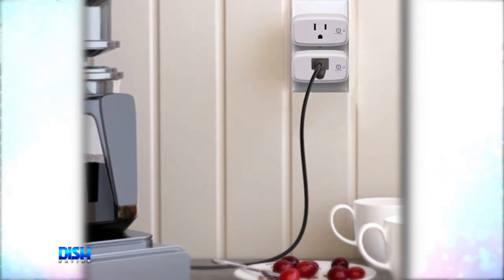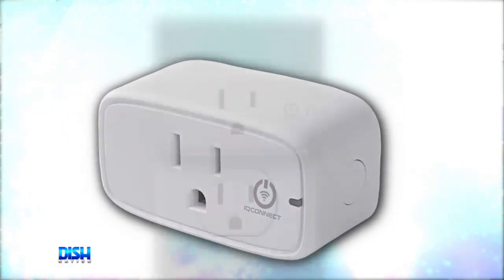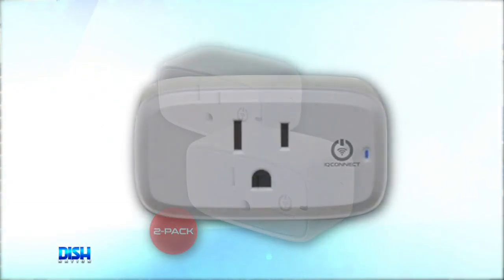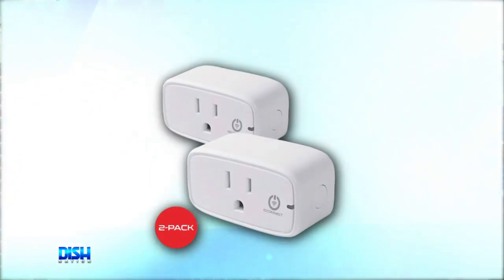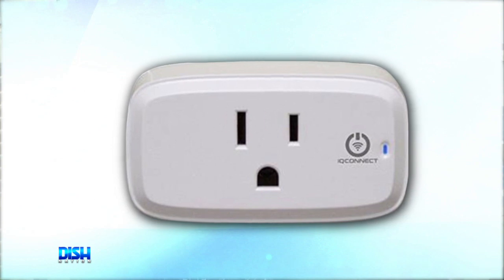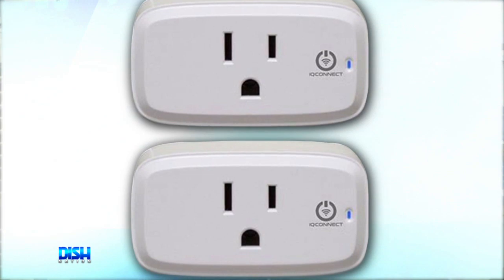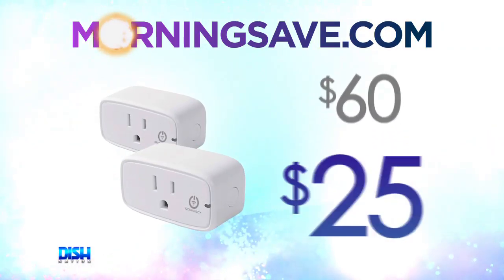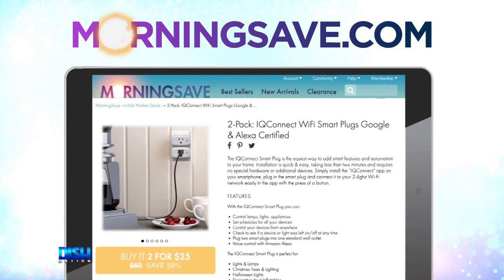TODAY’S DEAL: 2-PACK: IQ CONNECT SMART PLUGS